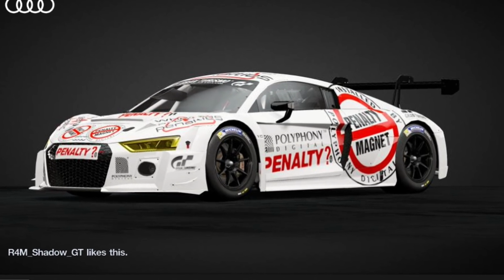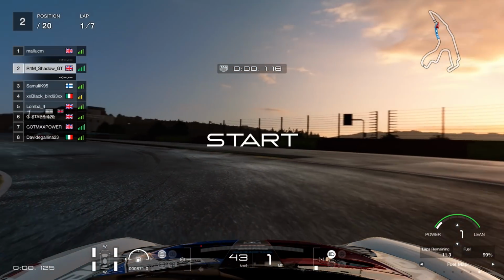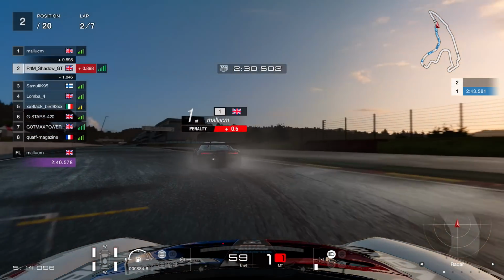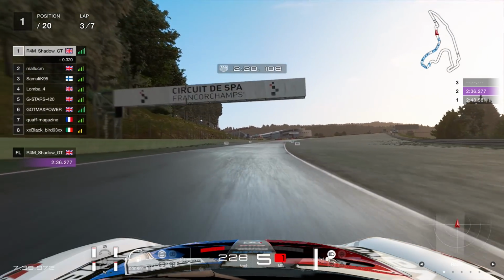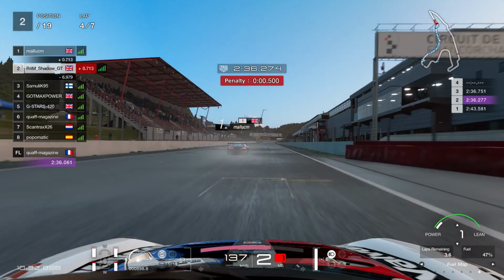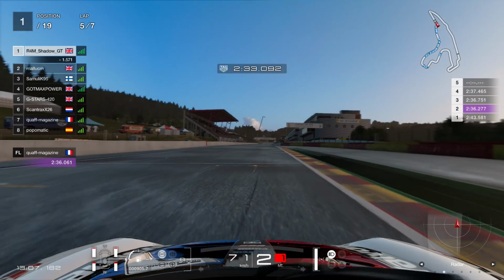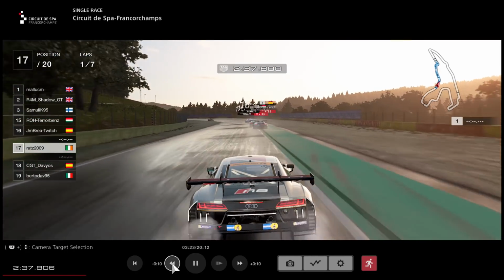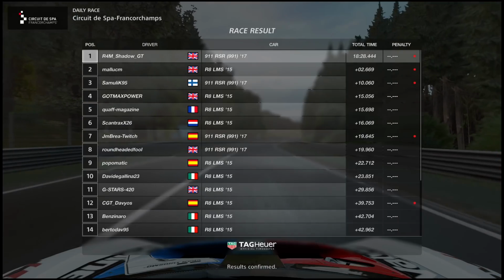Gran Turismo Sport: Mistakes Being Made Left, Right and Centre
A race of who can bottle it the least amount of times.

CHANNEL MEMBERS
➡️️ 2 Years +
Jimmy Broadbent, Wolfykins.

➡️️  1 Month +
Emil Winbo, Ankit Mishra, Princeps, PirelliSuperHard, Blazingfox !, NoWayOut76,  klio11, Bellin, The White Wolf, Stephen Thompson,